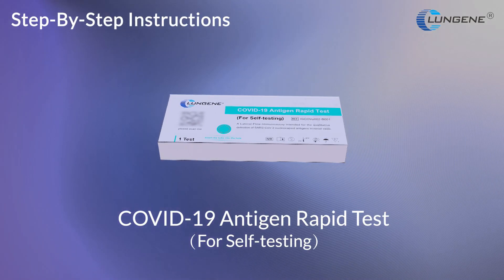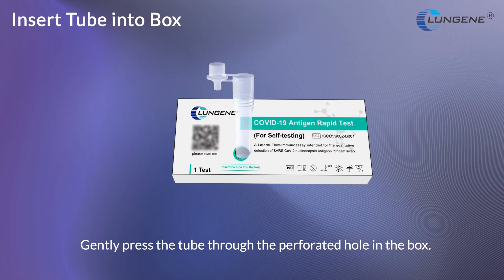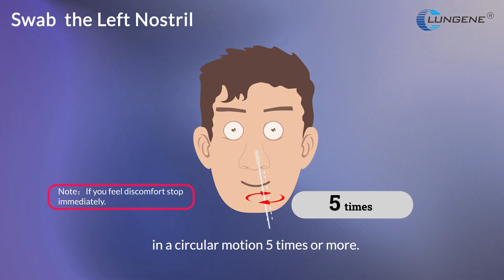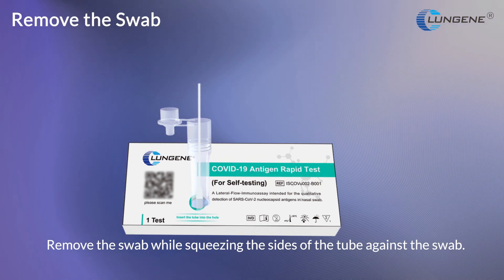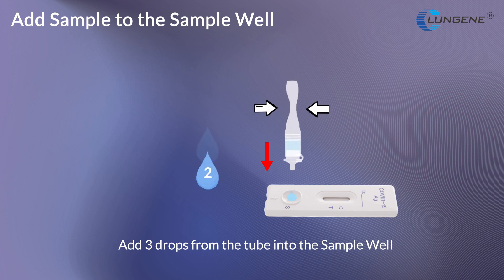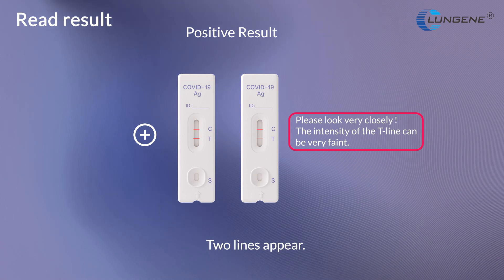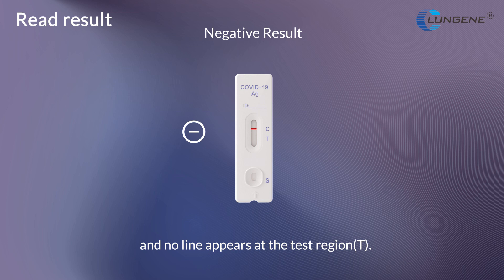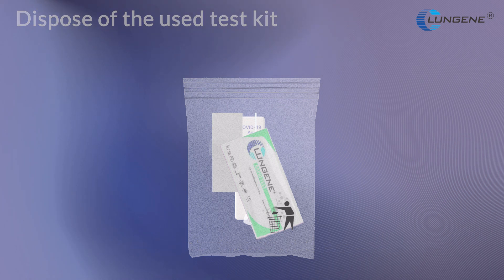COVID-19 Rapid Antigen Test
The COVID-19 Antigen Rapid Test is intended for detection of SARS-CoV-2 virus in nasal swabs from individuals suspected of being infected with COVID-19 within the first 7 days of symptom onset.

This test is intended for self-use by persons aged 15 years or above and also for an adult testing another person under 15 years of age. Individuals over 65 years of age should consider to seek assistance in performing the test. The test provides only a presumptive screening test result for the SARS-CoV-2 virus and is intended to be used in the home or similar environment by a lay person.

The Department of Health and Aged Care has published updated advice on how to manage symptoms and protect those around you if you test positive, including information on what to do if you test positive for COVID-19 and what to do if you feel unwell or need COVID-19 advice for someone in your care.

For the full statement, please head to the following weblink to find out more.